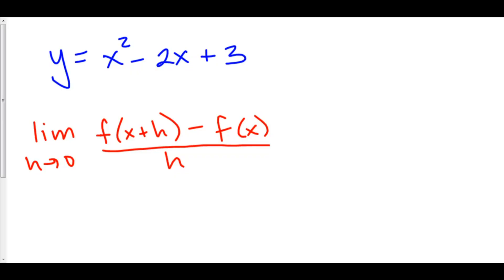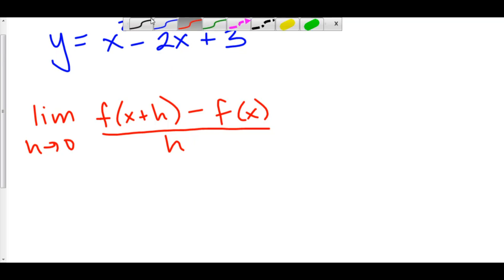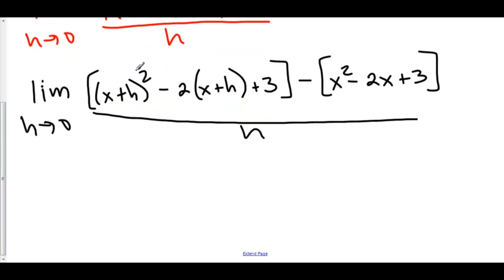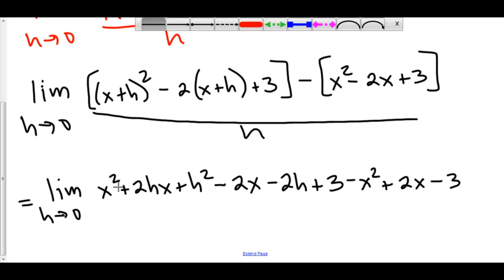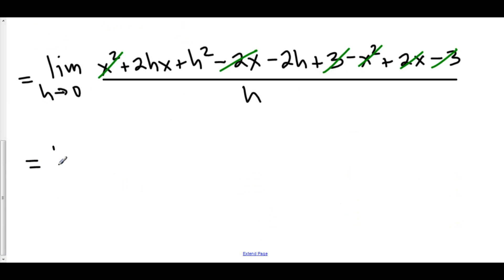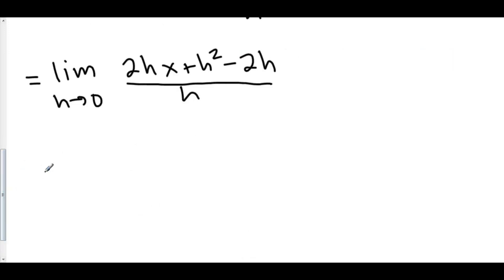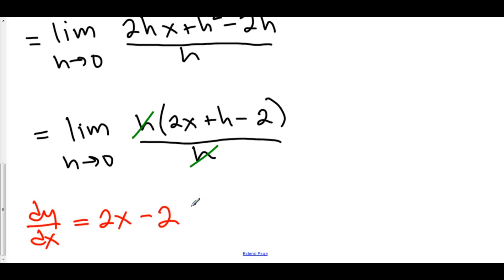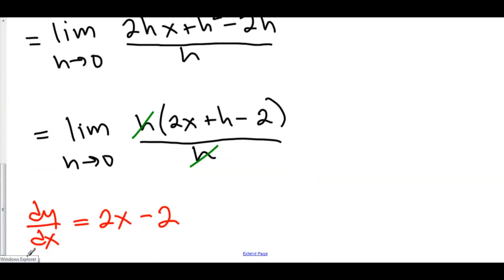Using the Definition (Polynomial)